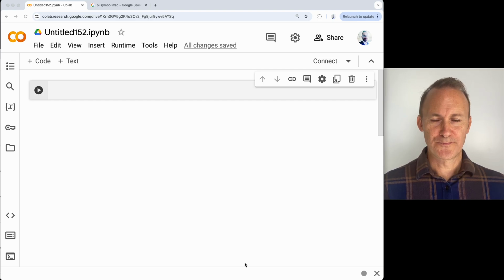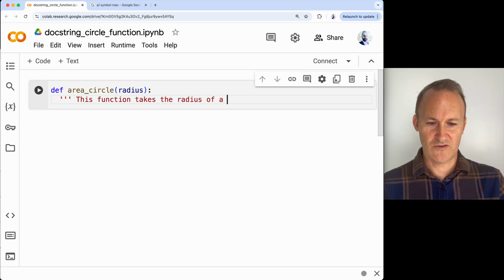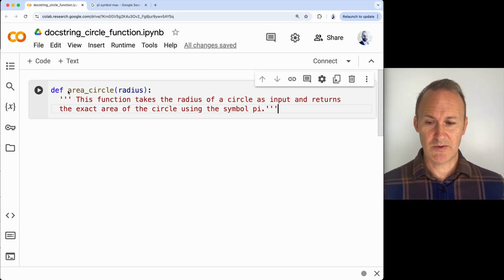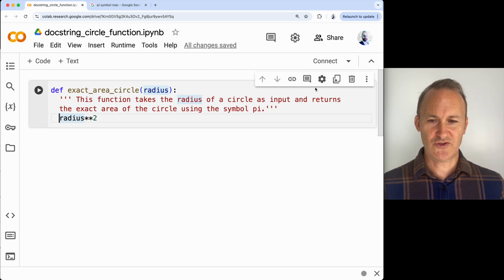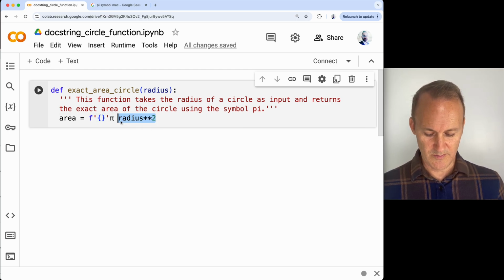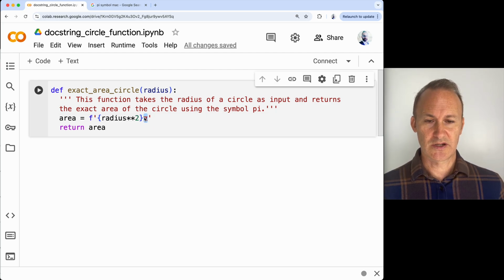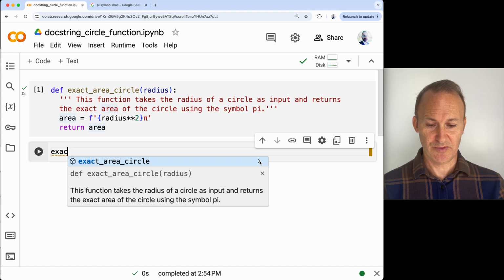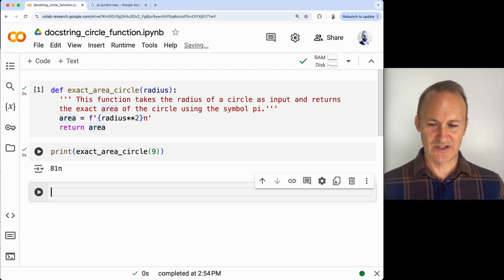Unit 2: Lesson 5 - String Application - Pi Function | docstring, f-strings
Learn how to use docstrings to document functions in Python and combine strings and numbers using f-strings for clear output.